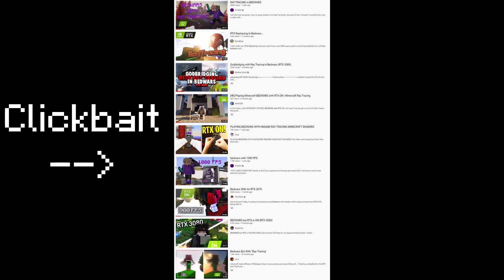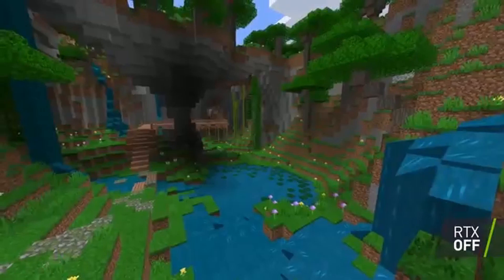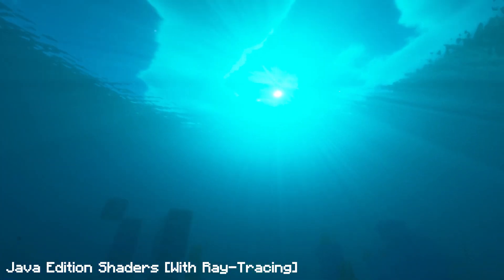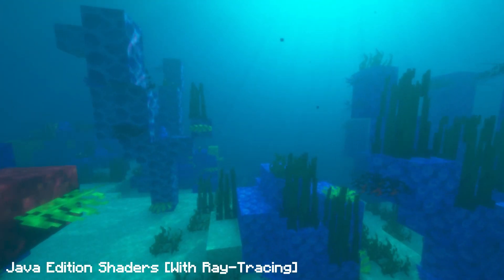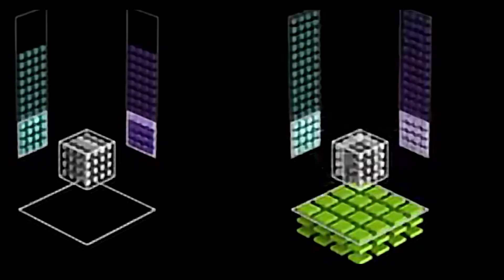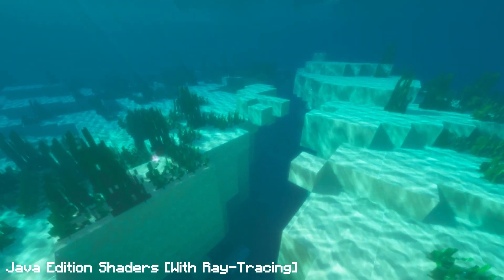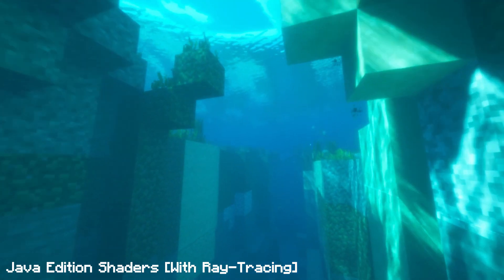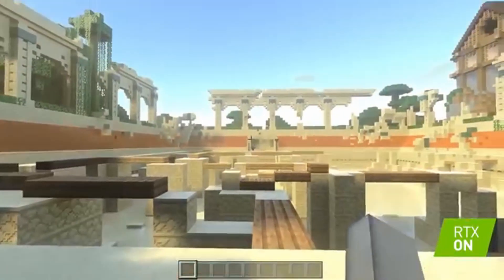Youtubers Clickbaiting with RTX on Minecraft Java! Ft. Purpled, Intel Edits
I do not mean for any hatred to come out of this video, it is not a major issue in the community, so don't go and make it one.